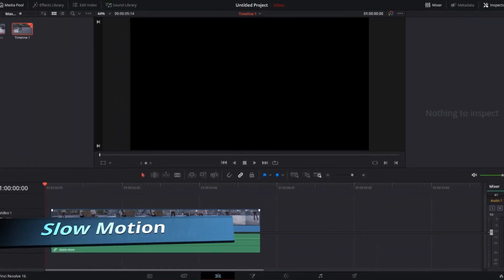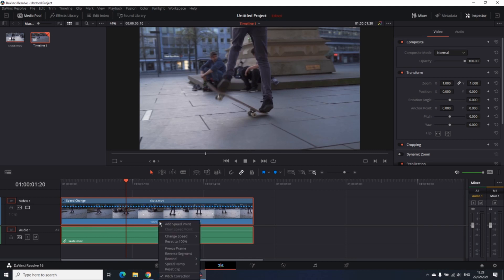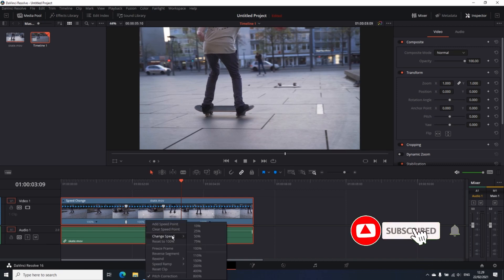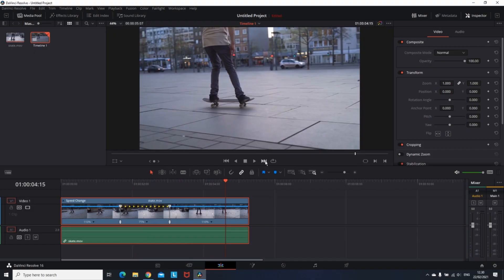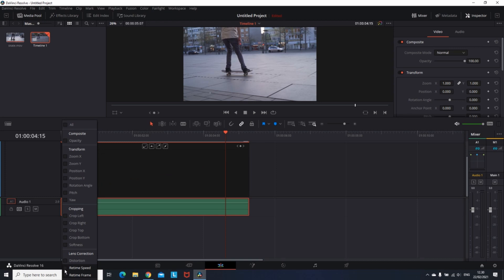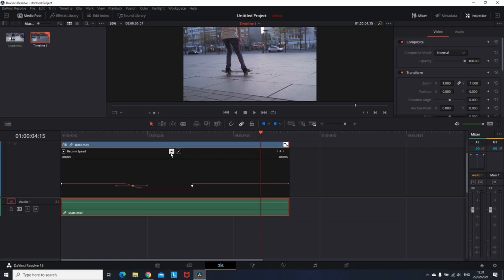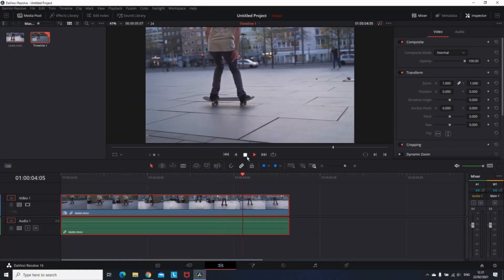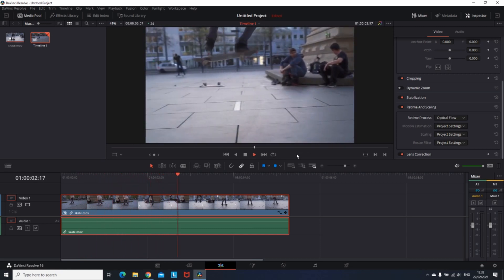How To Make Slow Motion Effect ! Slow-Mo Effect Using Davinci Resolve ! Easy And Quick Tutorial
This is tutorial on how you can make Slow Motion Effect using Davinci Resolve

Get TubeBuddy and improve your view's on your channel by optimizing your SEO
using TubeBuddy. Better Tags to rank easier and grow on YouTube !